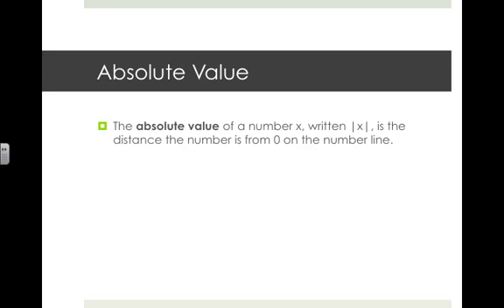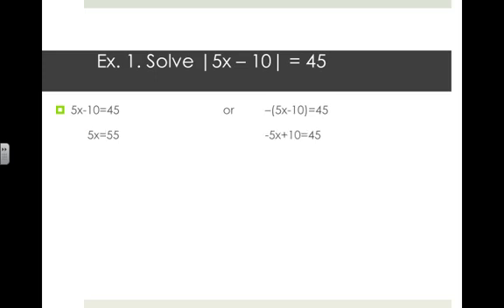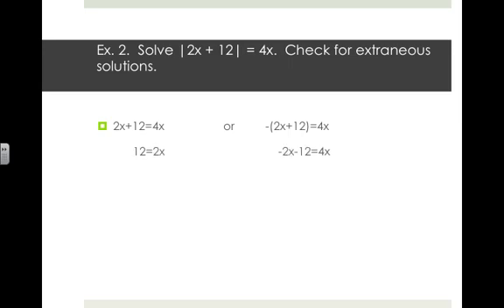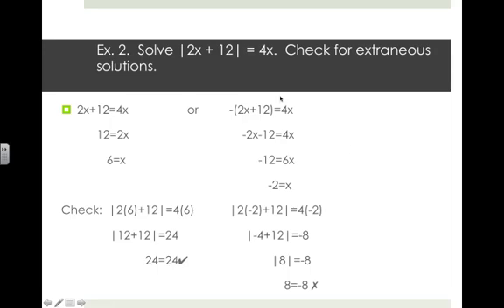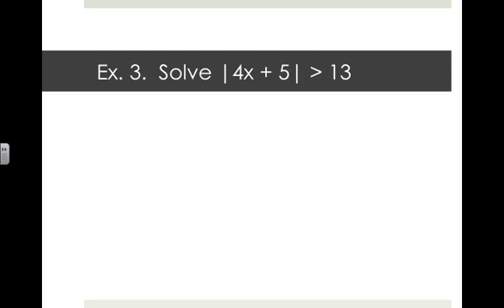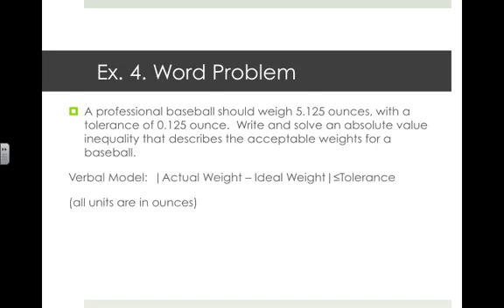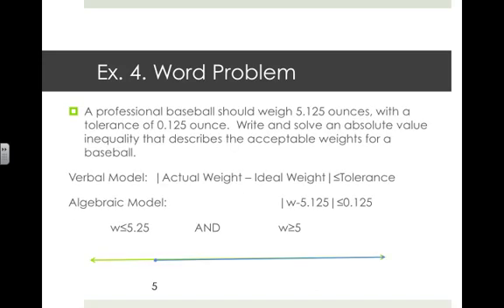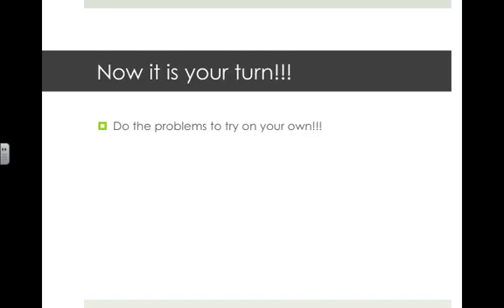AL 2 1 7 Abolute Value Video 1314